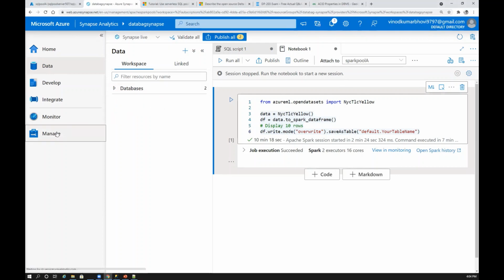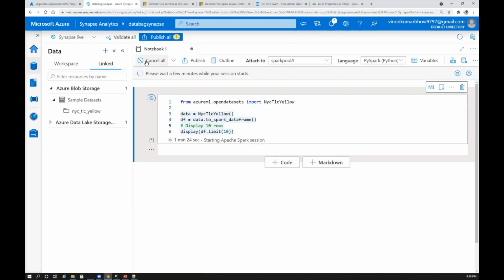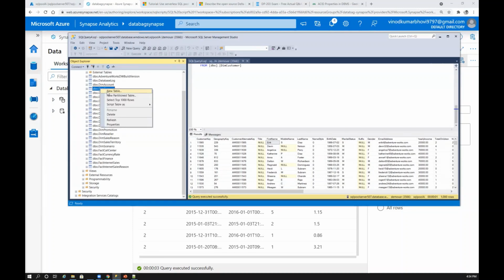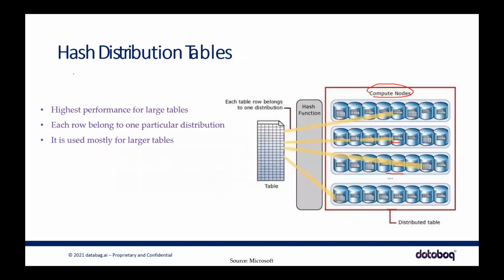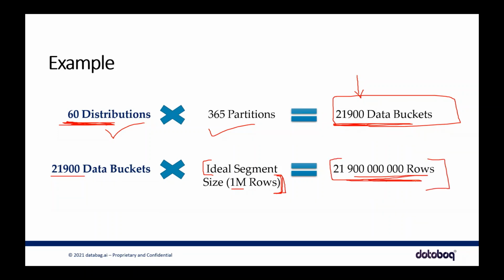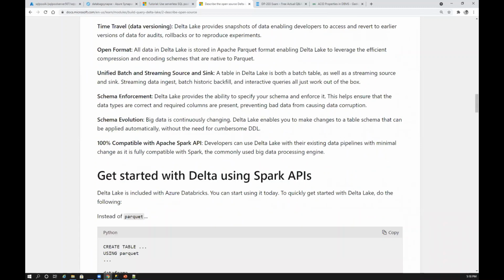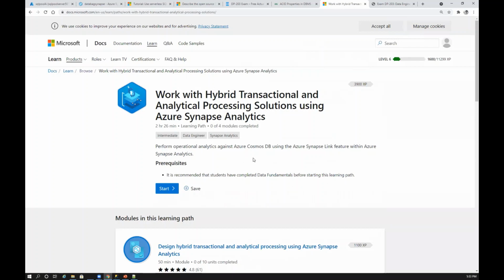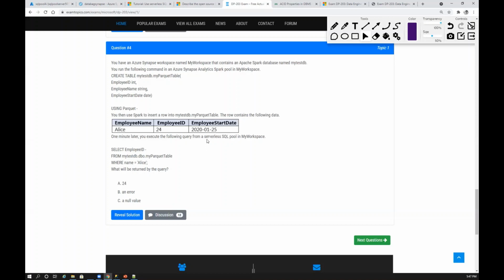DP203 Microsoft Azure Data Engineer Associate|Day 12- Azure Synapse Analytics & Delta Lake (Contd..)